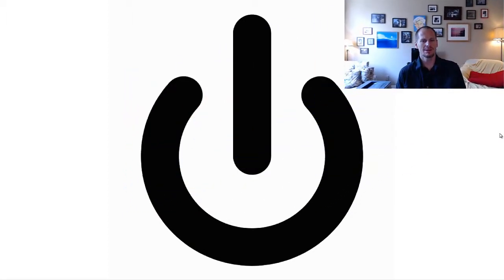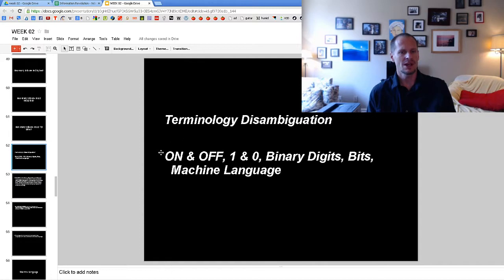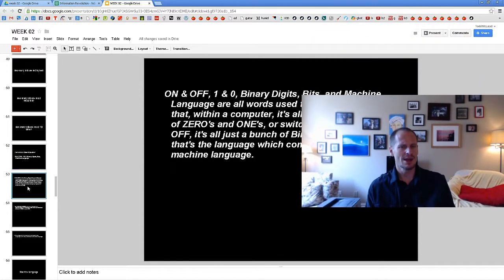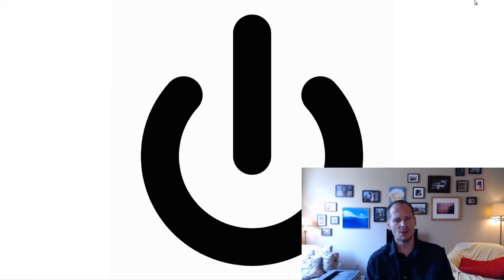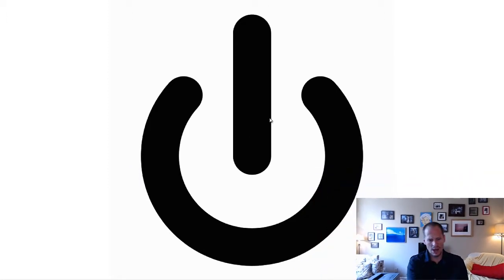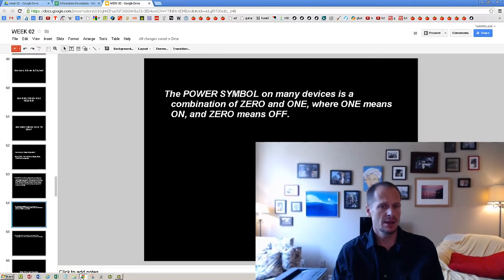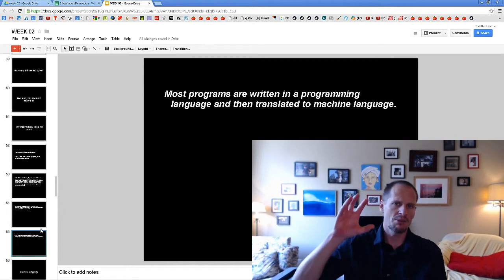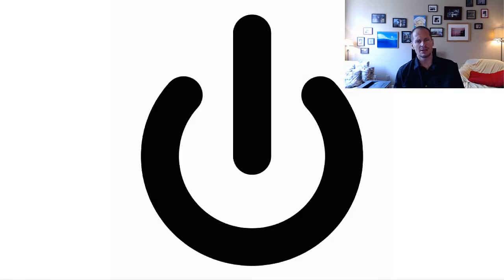How Computers Work Video #11 - Power Symbol Origins